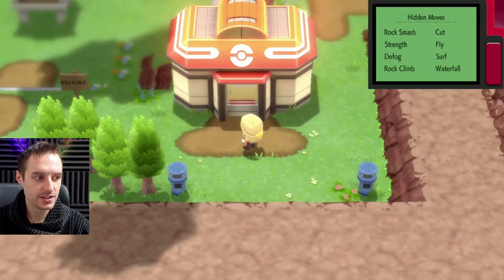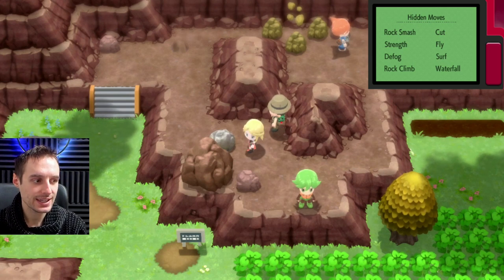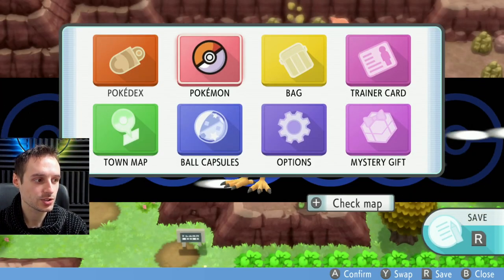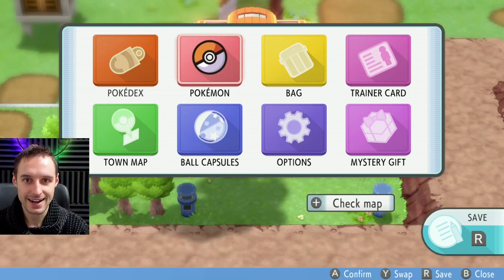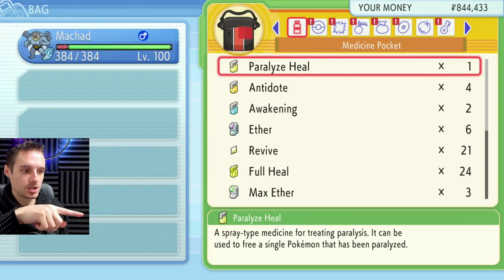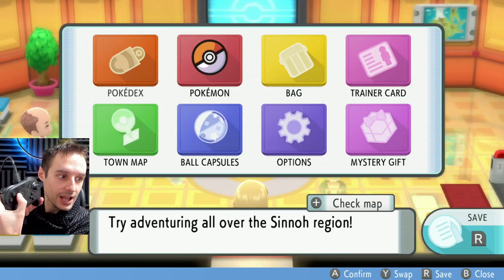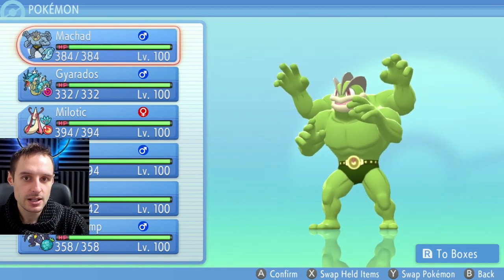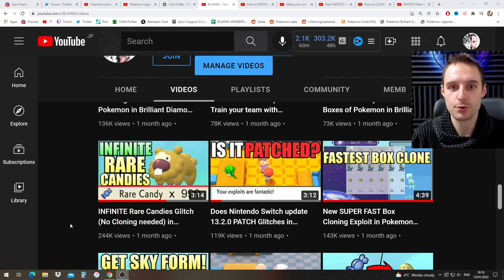1.1.3 Menu Glitch with MOVEMENT & ALL Glitches in 1.1.3 Listed